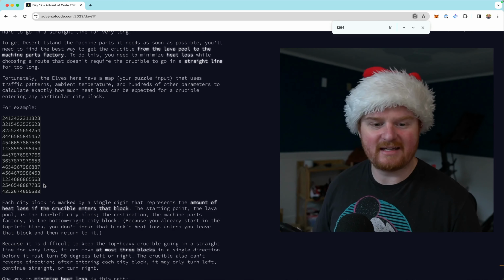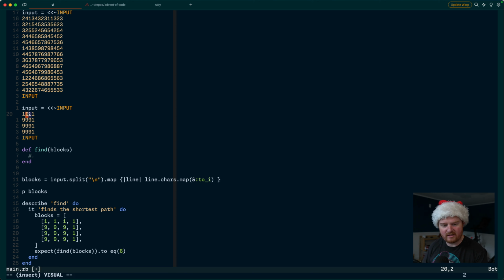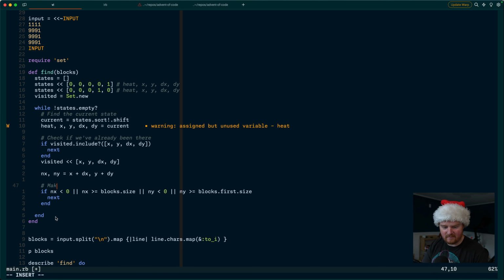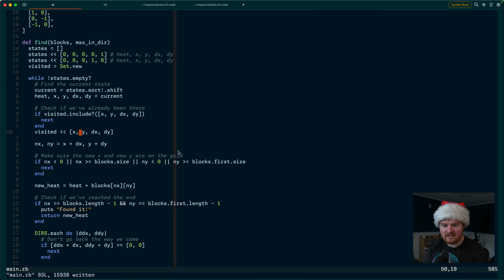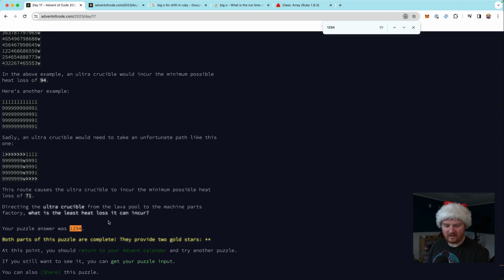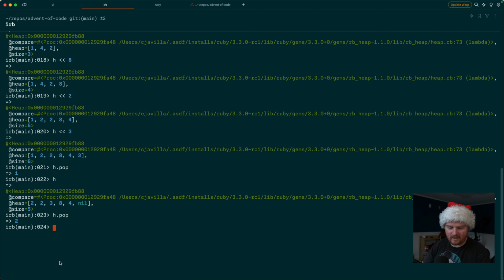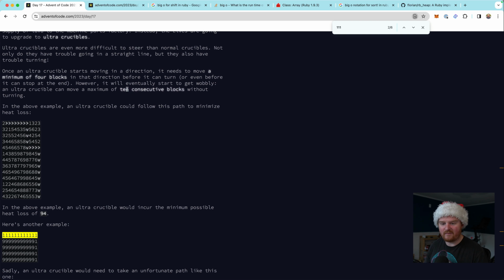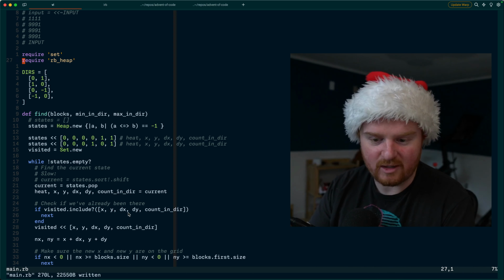Heaps of fun with shortest paths - Day 17 - Advent of Code 2023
In this episode you'll learn how to solve day 17's "Clumsy Crucible" puzzle. We walk through implementing a shortest path algorithm to find the route through a grid-based map with the lowest "heat loss".

Using a greedy approach to explore minimum heat paths first
Implementing a visited set to avoid exploring already visited states
Switching from arrays to a heap data structure for faster state exploration
Adding directional state to track movement rules (max 3, later 4-10 blocks)

We'll start with a simple test case to incrementally build a basic solution, then extend it to handle the full puzzle input.